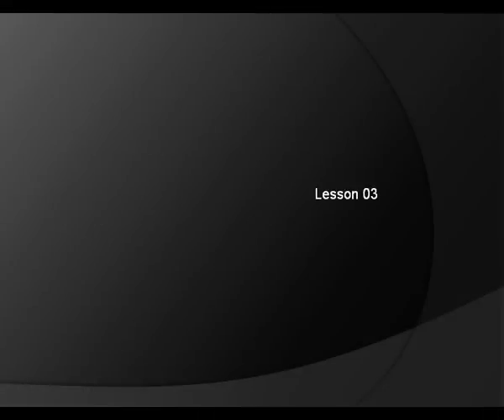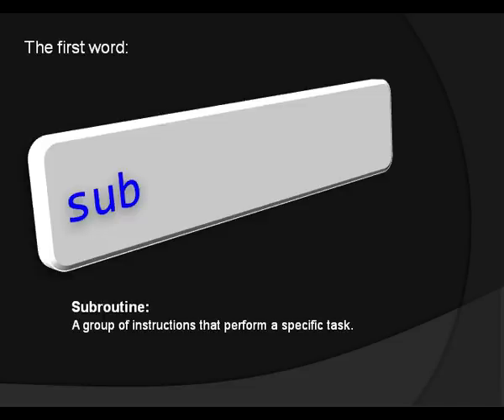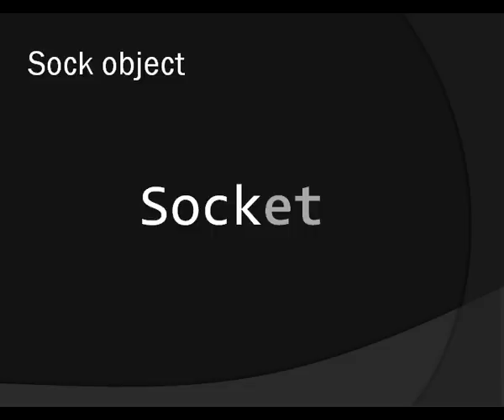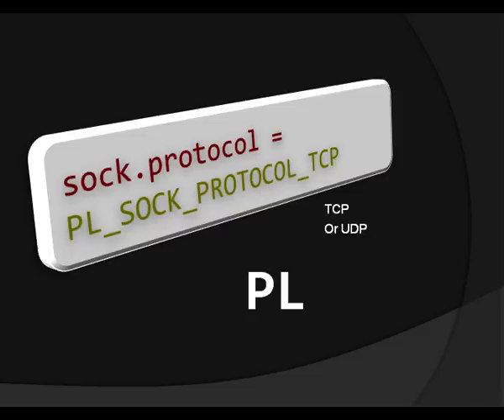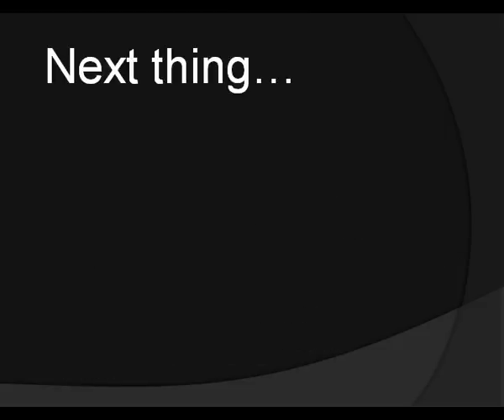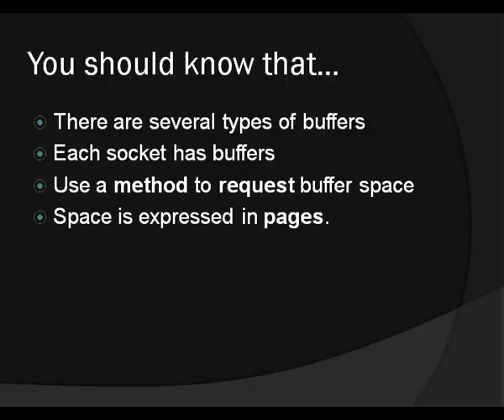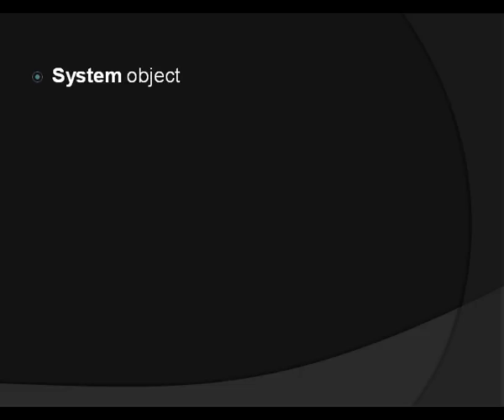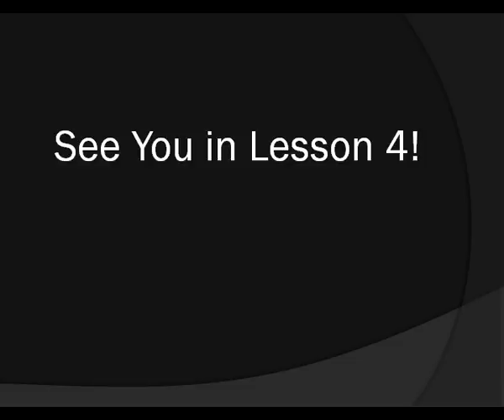Tibbo BASIC Lesson 3 - Hello World, pt1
This is Part One of the Hello World demo. We go over each and every line of code to see how it works. No IDE work just yet, though!

You can read about our BASIC- and C-programmable IoT devices